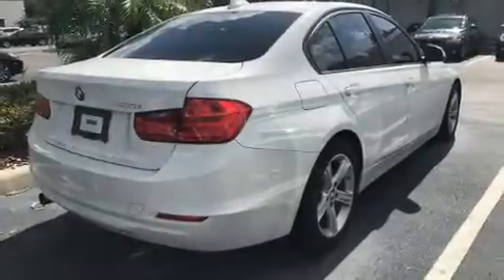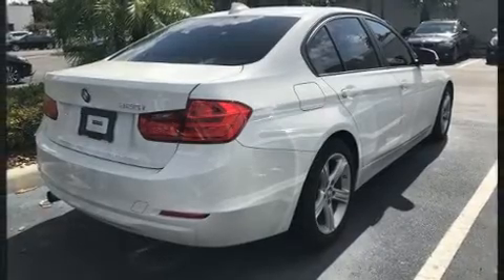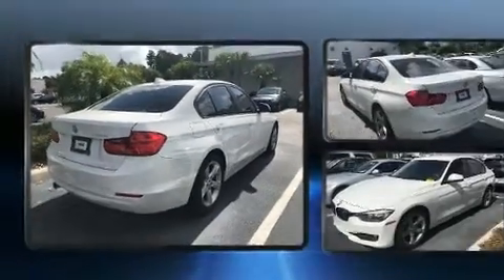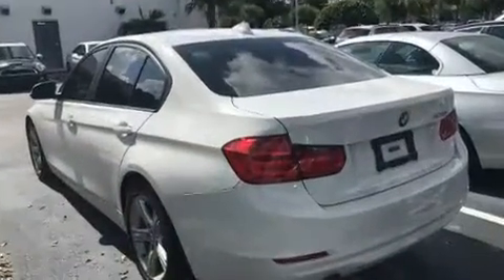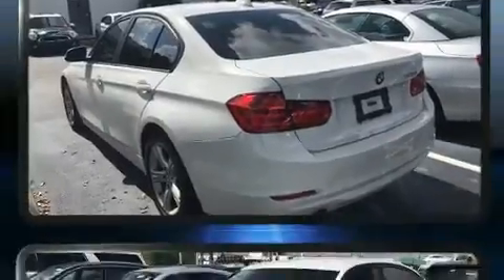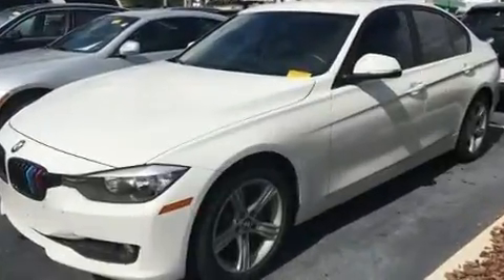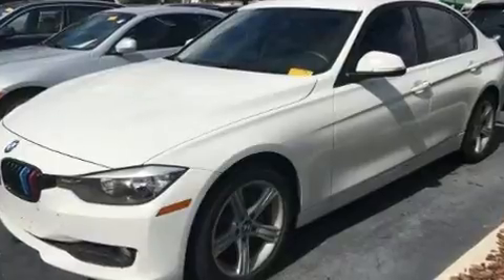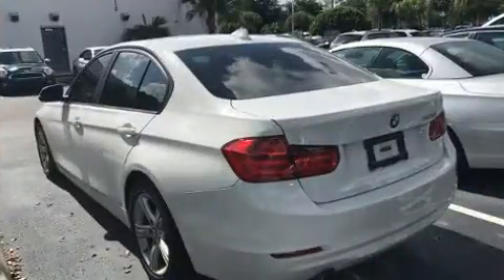2014 BMW 320I SA in Winter Park, FL 32789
Experience driving perfection in the 2014 BMW 320i. With just over 40,000 miles on the odometer, this 4 door sedan prioritizes comfort, safety and convenience. Performance and efficiency are both prioritized thanks to the 2 liter 4 cylinder engine, and for added security, dynamic Stability Control supplements the drivetrain. The engine breathes better thanks to a turbocharger, improving both performance and economy. Top features include front fog lights, front and rear reading lights, 1-touch window functionality, a tachometer, a trip computer, front bucket seats, front dual-zone air conditioning, and more. Premium sound drives 9 speakers, providing you and your passengers a sensational audio experience. Safety equipment has been integrated throughout, including: dual front impact airbags, front side impact airbags, traction control, brake assist, anti-whiplash front head restraints, ignition disabling, an emergency communication system, and 4 wheel disc brakes with ABS. You'll never lose visibility with rain sensing wipers, which activate automatically when the drops start to fall. It also arrives with a Carfax history report, providing you peace of mind with detailed information. You will have a pleasant shopping experience that is fun, informative, and never high pressured. Please don't hesitate to give us a call.